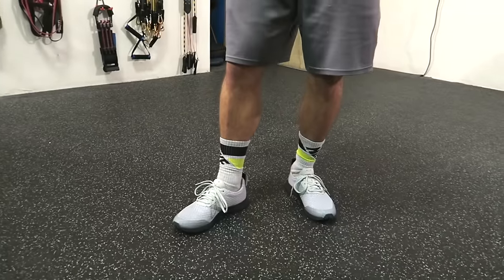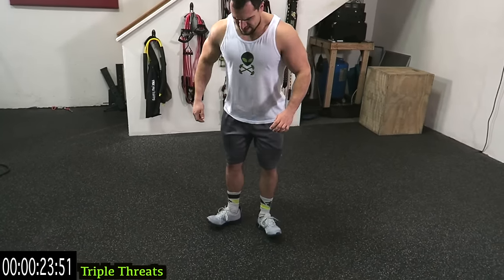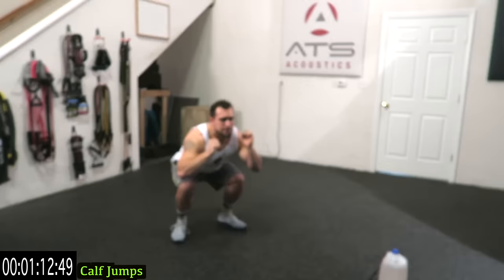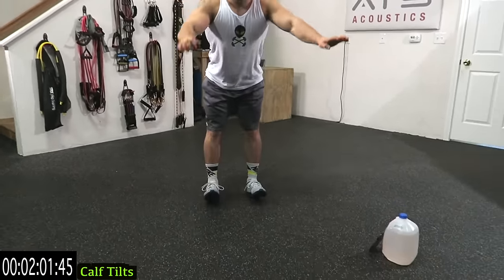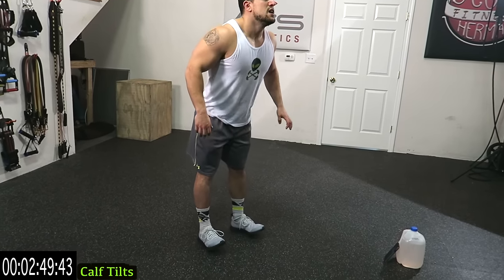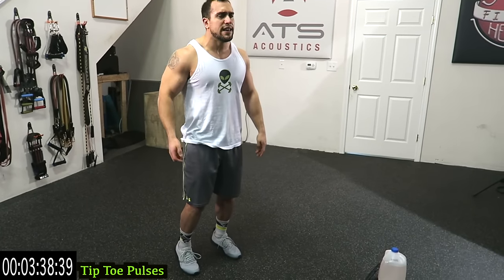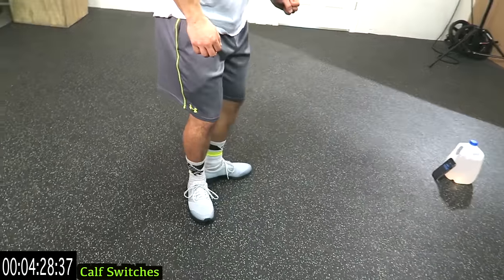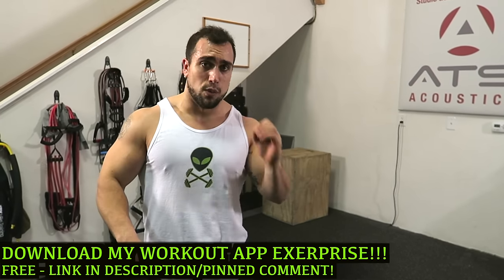Intense 5 Minute At Home Calf Workout #2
Use "AAXYAM" for $20 Off York Shoes!
Official Anabolic Aliens video of: Intense 5 Minute At Home Calf Workout #2.

Give this intense 5 minute at home calf workout a try! You get a full calves workout without having to leave your house. Also, this works as a killer circuit to do at the gym more toward the end of your weighted calf workout since it's bodyweight only. Routines like this are great for those who travel and want to get a workout in too! No weights are needed. Your calves will be feeling it the next day due to how effective this circuit is. 5 exercises, 1 minute long each. Follow along with the video if you'd like, a timer is run throughout on the screen!

Triple Threats - 0:54
Calf Jumps - 1:54
Calf Tilts - 2:54
Tip Toe Pulses - 3:54
Calf Switches - 4:54